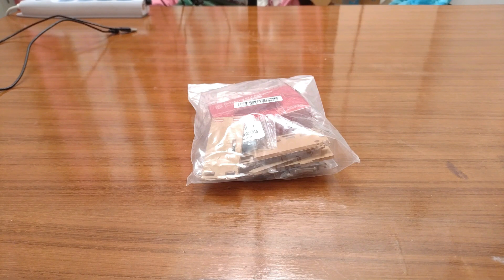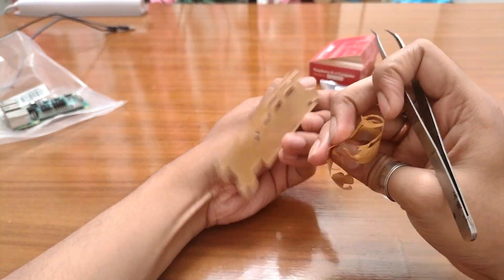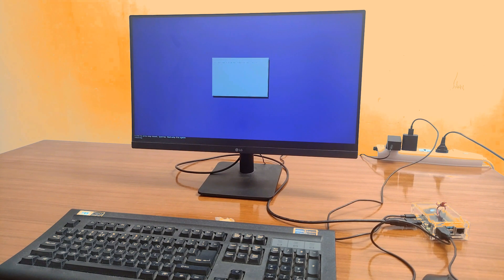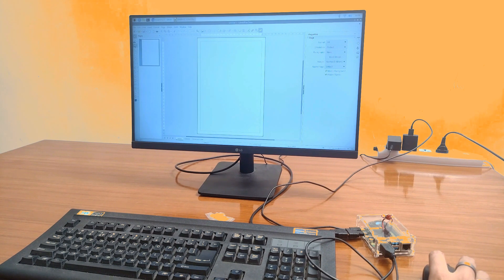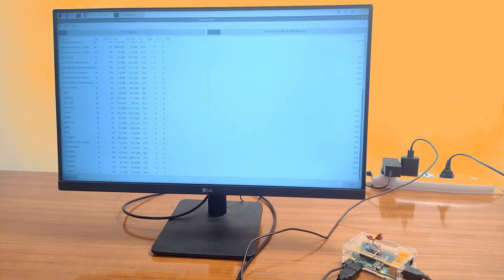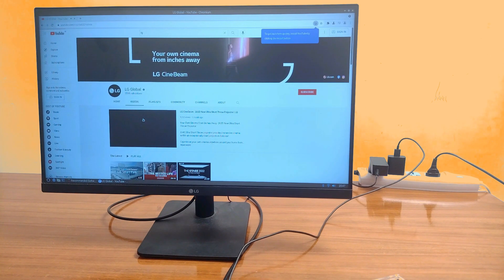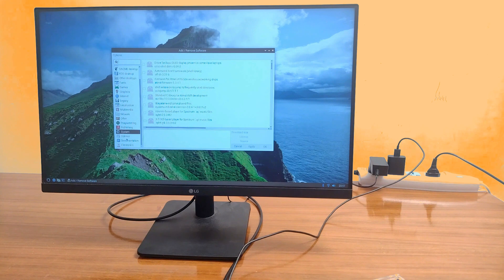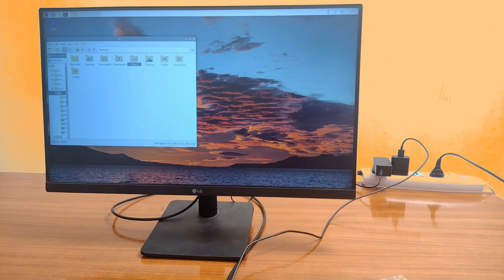RASPBERRY PI - A Cheap Small Computer for Shops and Home use.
This video is about how to use raspberry pi as a cheap small computer.
Raspberry pi 4b - Rs 5,000.
Raspberry pi Heat Sink - Rs. 99.
Cooling Fan - Rs 199.
HDMI Adapter (Converter) - Rs. 59.
Acrylic (Fiber) Case - Rs. 109.
Monitor - Rs.11,800 - 13,000.